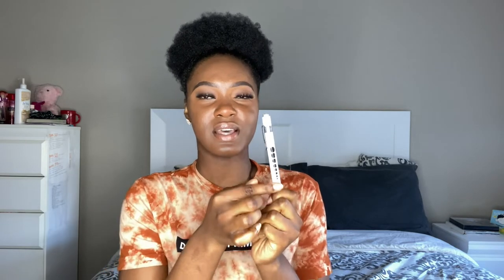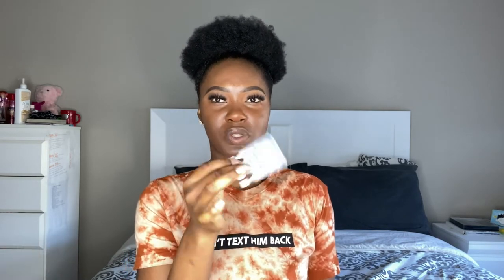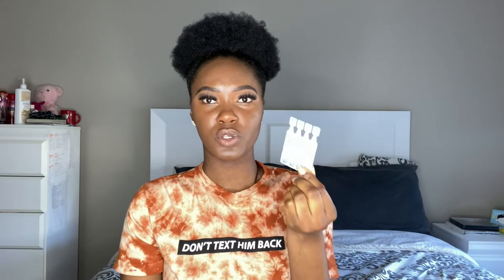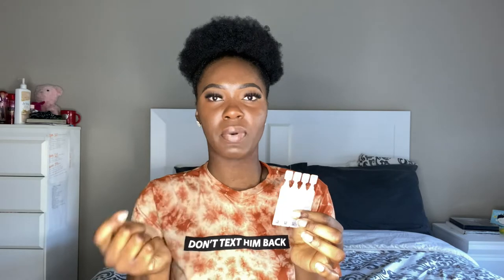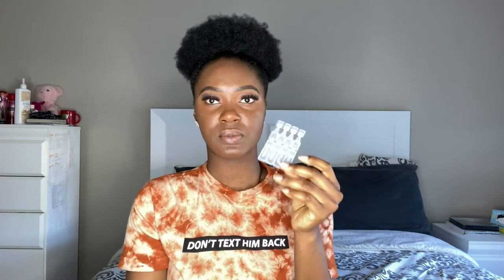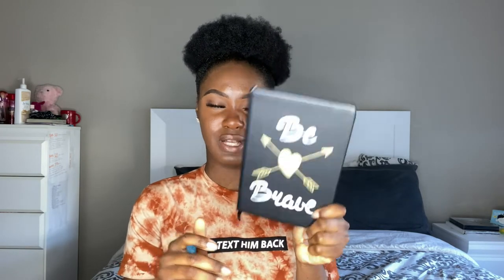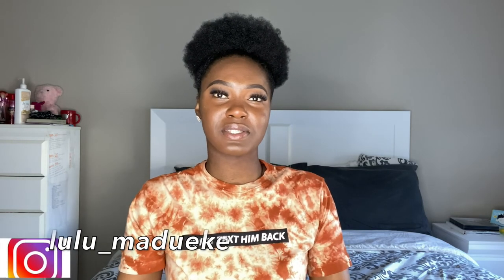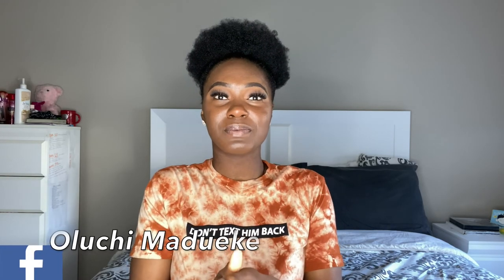WHAT'S IN MY NURSING CLINICAL BAG?| MUST HAVE NURSING CLINICAL SUPPLIES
Hi everyone,

In today's video, I share with you all what I take with me to clinical on my nursing school clinical days. I hope you enjoy this video. As always, I welcome video ideas/suggestions from you all.

Remember: Learning the bigger picture of nursing (or any degree) does not happen in one day, not even in the duration of your schooling. Be patient with yourself and you will see yourself soaring.